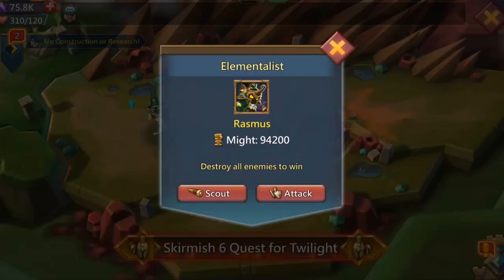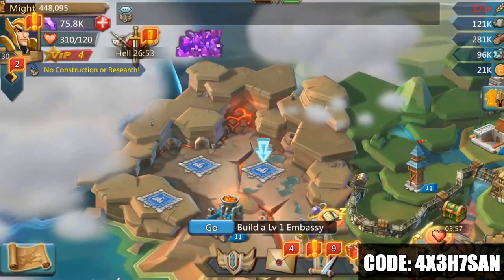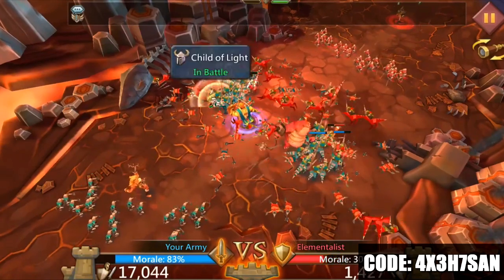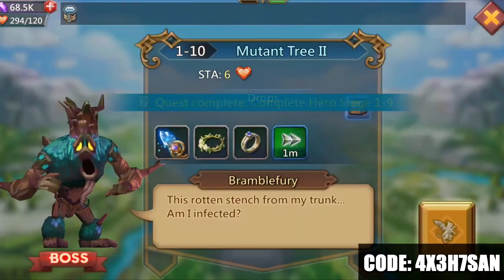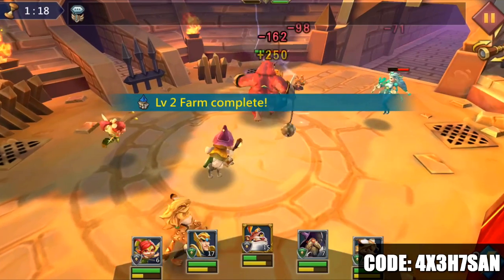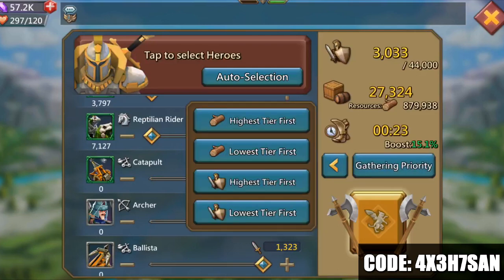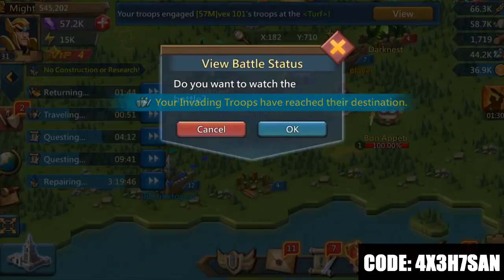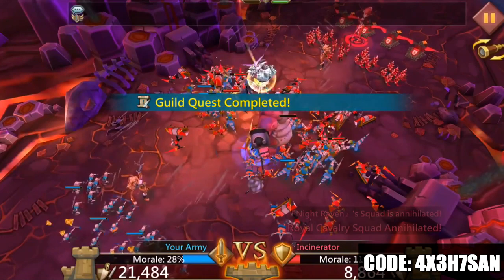Lords Mobile Gameplay Guide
To use the code:
1）Tap the ""Gear"" icon (fourth icon in the bottom right bar).
2）Tap on Account to get your IGG ID
4）Enter your IGG ID & code. The rewards will be sent to your account.